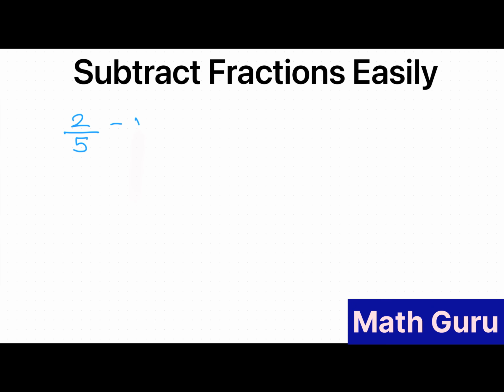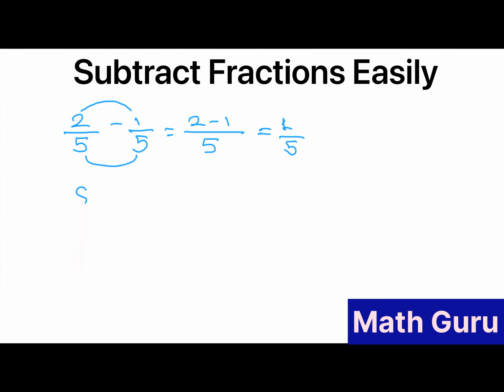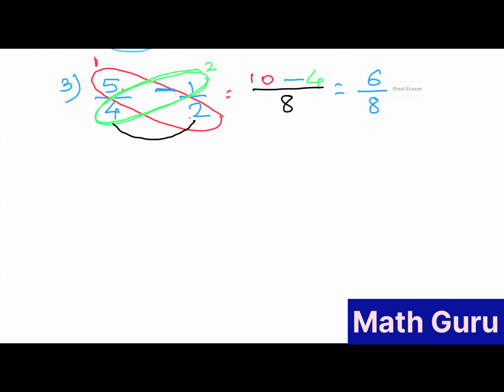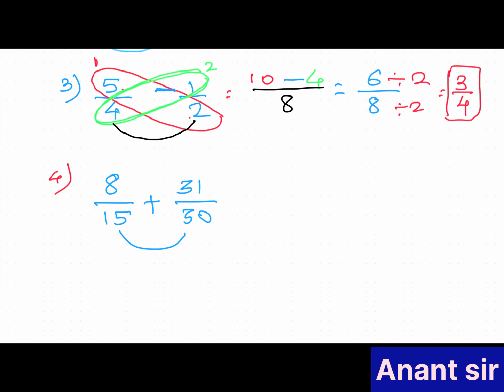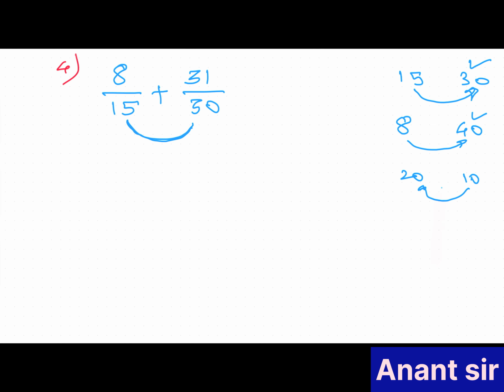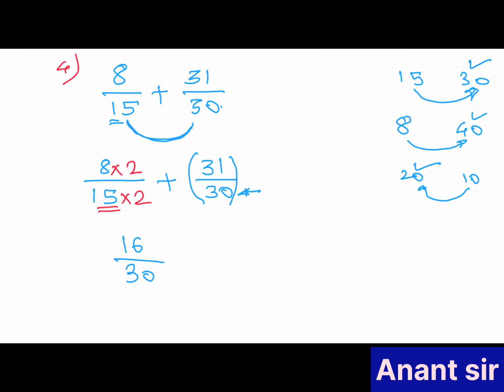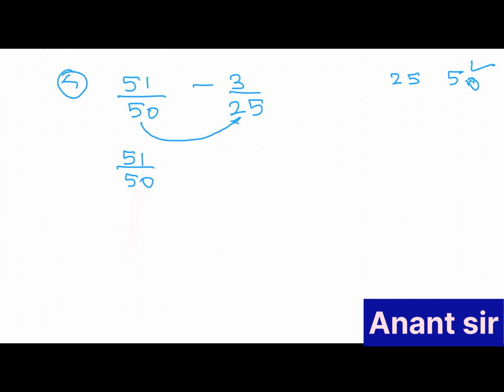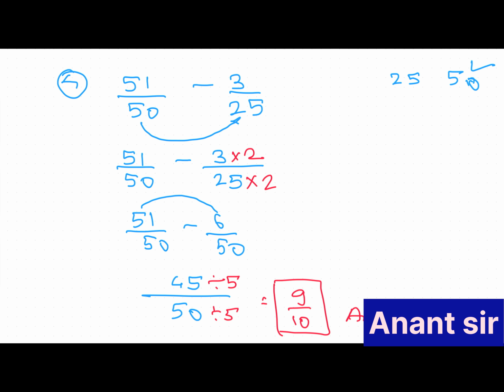Subtracting Fractions Made Easy | Same & Different Denominators | Cross Multiplication + LCM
Welcome to Math Guru!
In this video, you will learn how to subtract fractions step by step in a simple and easy way.
✅ Subtracting fractions with the same denominator
✅ Subtracting fractions with different denominators
✅ Using the Cross Multiplication Method
✅ Using the LCM Method
✅ Solved examples for beginners
This lesson is perfect for:
Parents helping kids with math
If you want to improve your math skills and understand fractions easily, this video will help you a lot.